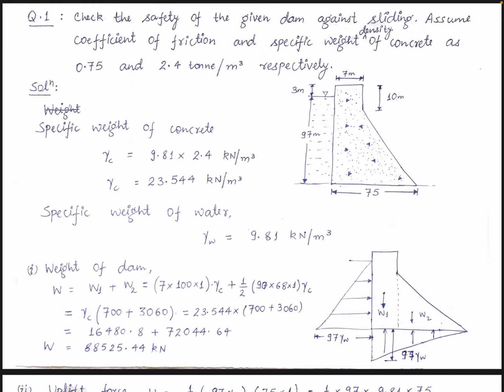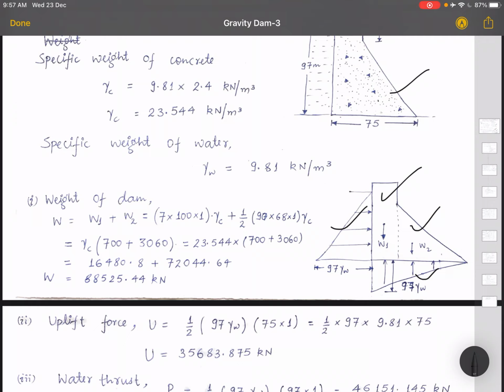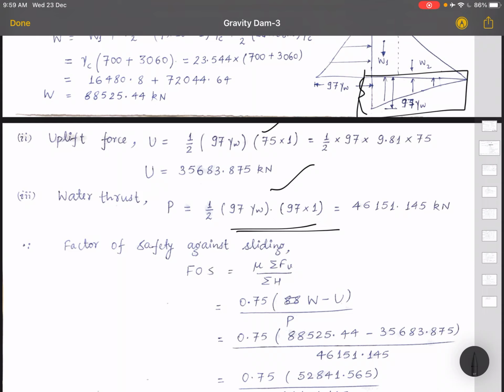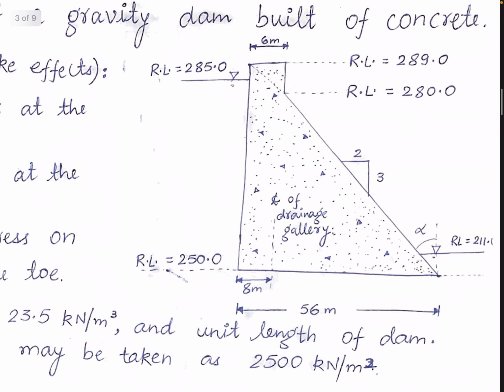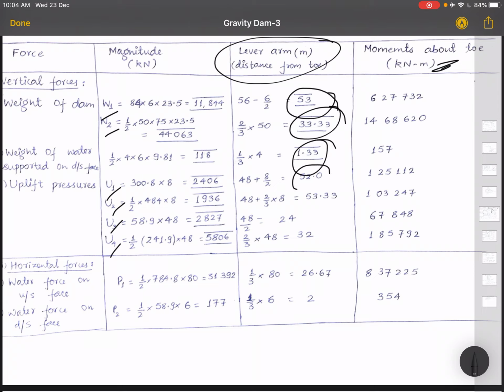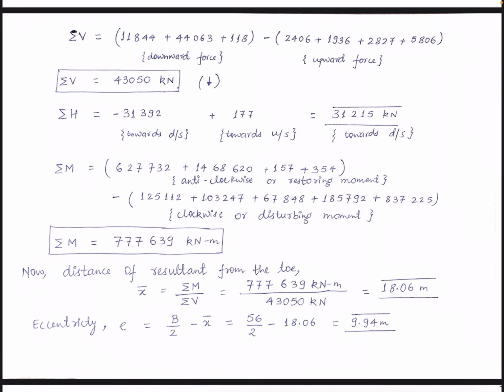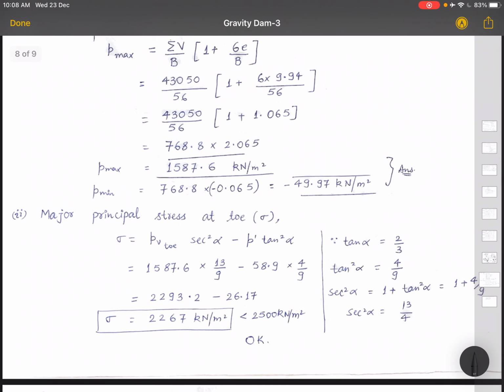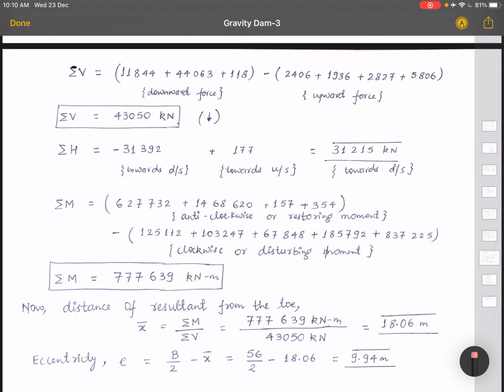5CE4-05 Water Resource Engineering L-36